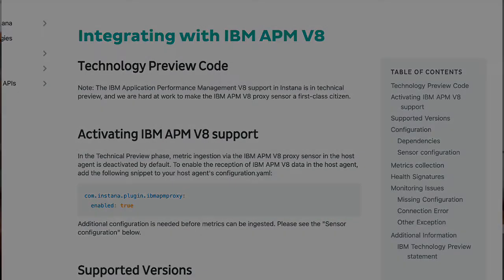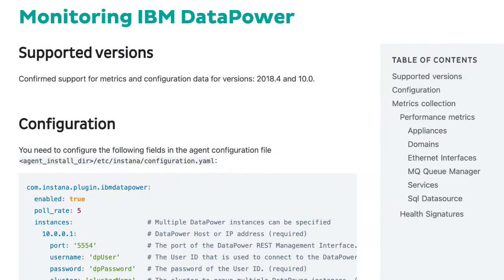Instana Brings Observability to IBM Customers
This release expands the coverage of IBM Observability by Instana observability platform and automated Application Performance Monitoring (APM) solution, designed specifically for the challenges of managing microservice and cloud native applications. This latest release delivers enhancements and additional coverage from what was delivered with version 1.0.193 for traditional IBM clients. This new release leverages prior investments in IBM middleware and brings visibility into the observability platform.

Several features are released as Technical Preview, which gives users an early view of the capabilities we intend to deliver in future releases. We include the Technical Preview capabilities and look forward to your feedback to make sure we are meeting your needs and addressing the challenges you need to tackle.